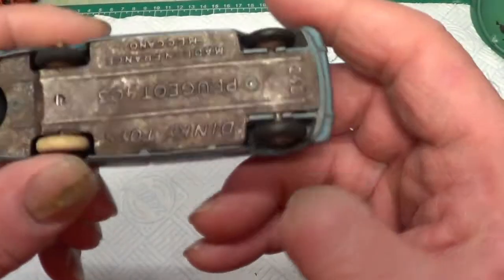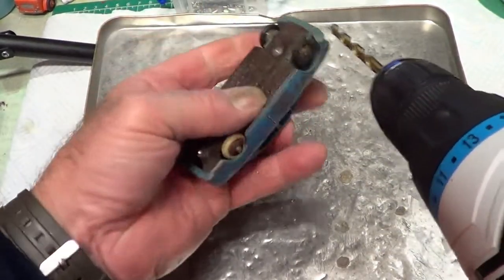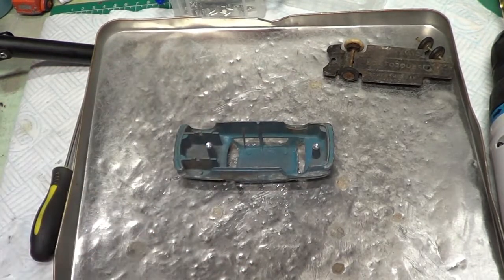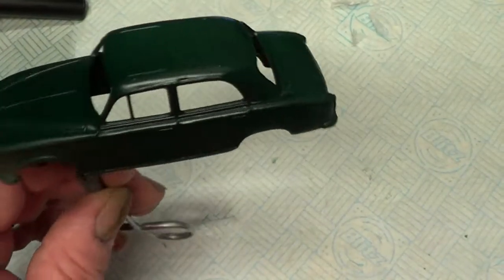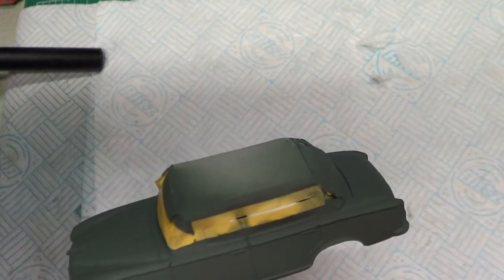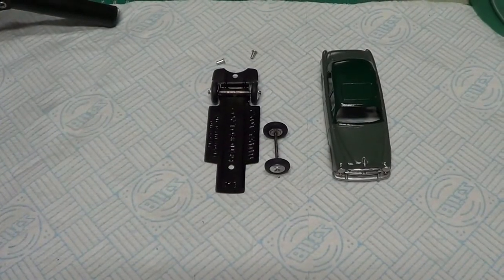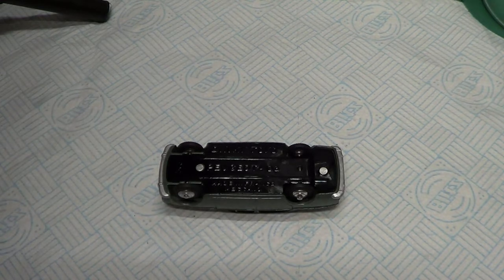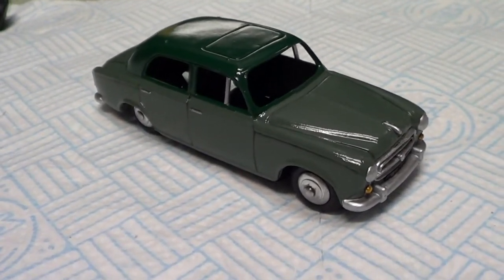RESTORATION OF A FRENCH DINKY TOYS PEUGEOT 403.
HI FOLKS, THANK YOU FOR JOINING ME FOR TODAYS VIDEO, BACK AGAIN WITH A CUSTOM RESTORATION AFTER OUR TRIP TO CHESTER, THIS ONE IS A FRENCH DINKY TOYS PEUGEOT 403, IT WAS A PRETTY STRAIGHT FORWARD RESTORATION, QUITE A BASIC MODEL WHICH I WAS ASKED TO DO FOR A GOOD FRIEND OF MINE WHO'S LATE UNCLE OWNED ONE OF THESE CARS IN REAL LIFE, SO I HAVE TRIED TO DO THIS MODEL IN THE COLOURS OF THIS PARTICULAR CAR AND MAKE THE NUMBER PLATES WITH THE CORRECT REGISTRATION.
I DO HOPE YOU ENJOY THIS ONE!
TILL NEXT TIME, BEST WISHES TO YOU ALL,
CRAPAUD NICK.